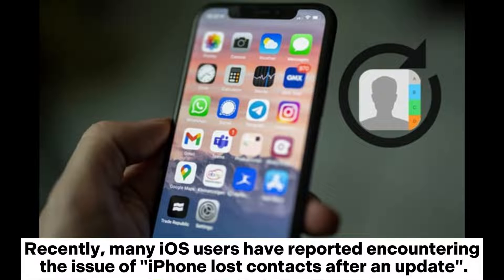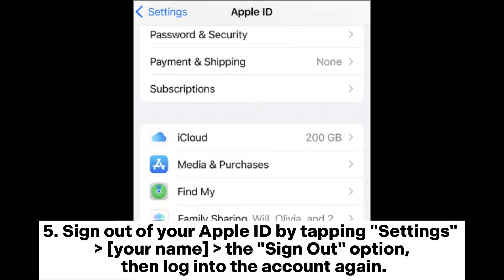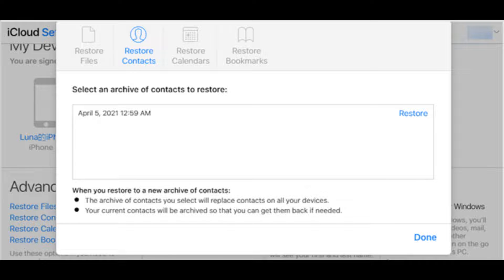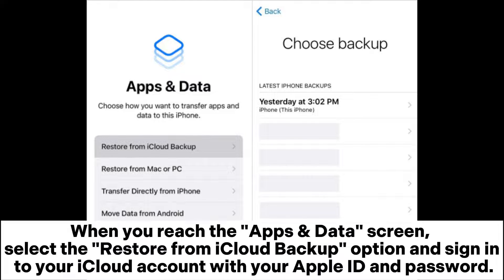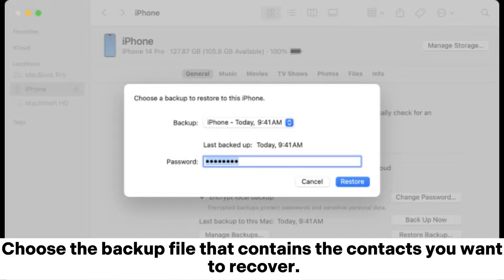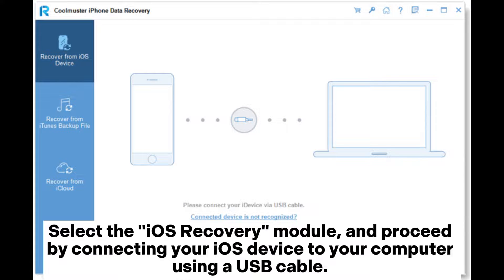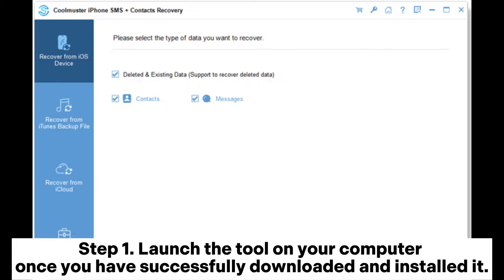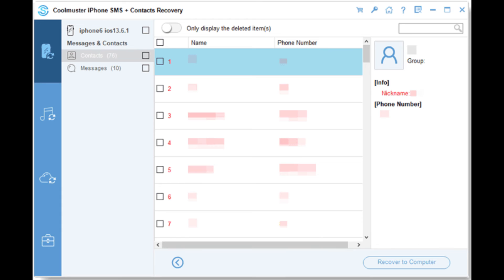iPhone Lost Contacts After Update? Here's How to Get Them Back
iPhone lost contacts after update? This video shows you several solutions to get the contacts back on iPhone with/without backup.

00:00 Start
00:17 Part 1. What Can I Do Immediately After My iPhone Contacts Missing After Update
00:59 Part 2. How to Recover iPhone Contacts Disappeared After Update with Backup
01:14 Way 1. How to Recover iPhone Update Lost Contacts from iCloud Backup
02:34 Way 2. How to Recover iPhone Update Deleted Contacts from iTunes Backup
03:11 Part 3. How to Recover Lost Contacts on iPhone After Update Without Backup
03:21 Method 1. How to Recover Lost Contacts After iOS 17 Update with Coolmuster iPhone Data Recovery
04:17 Method 2. How to Recover Lost Contacts After iPhone Update with Coolmuster iPhone SMS + Contacts Recovery